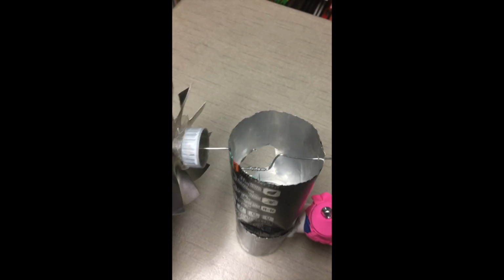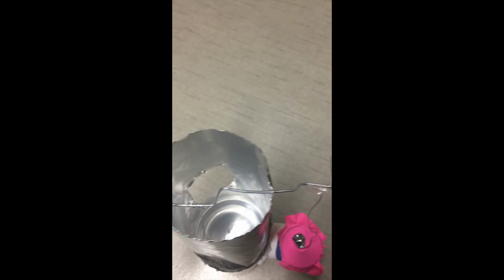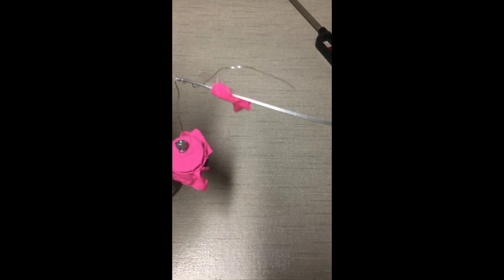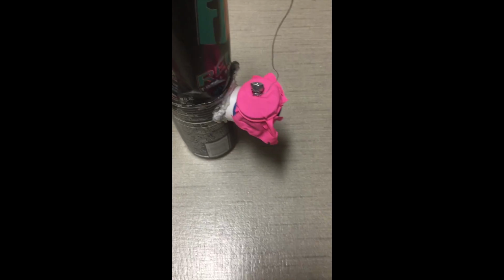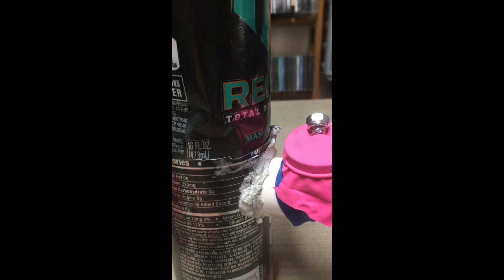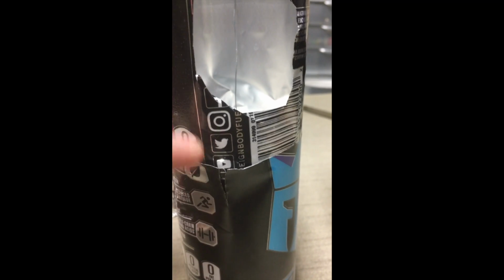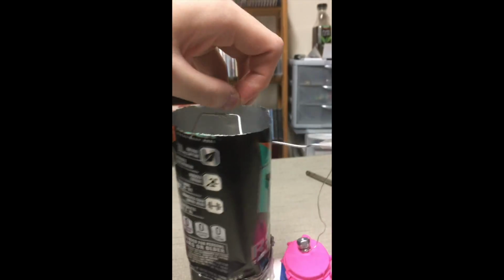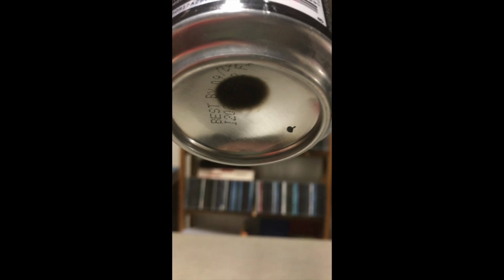Attempt at a Stirling engine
Attempt at a Stirling engine. From MET 314 - Thermodynamics.